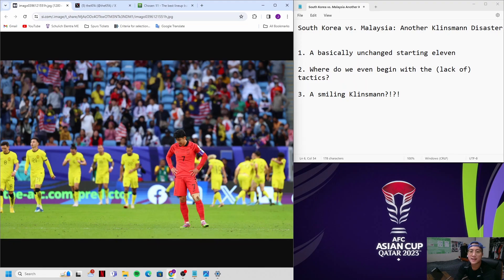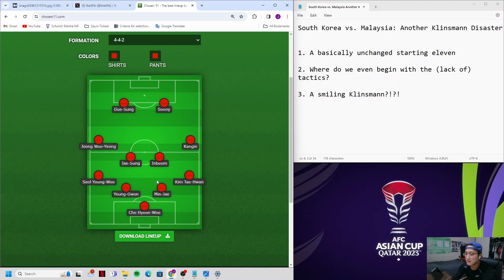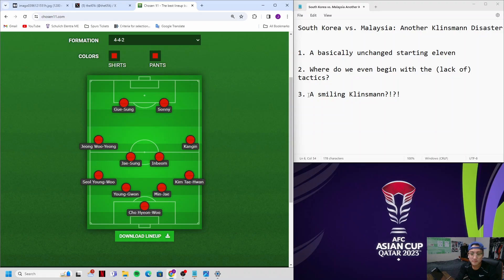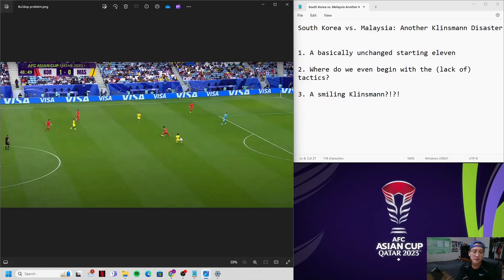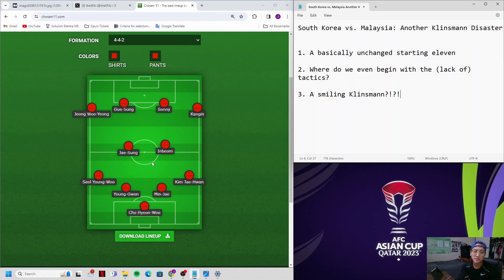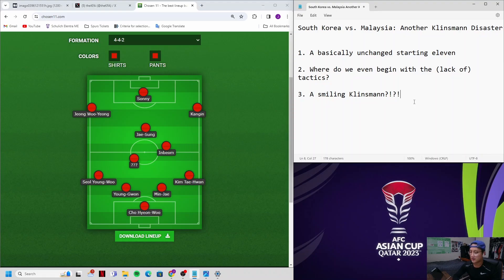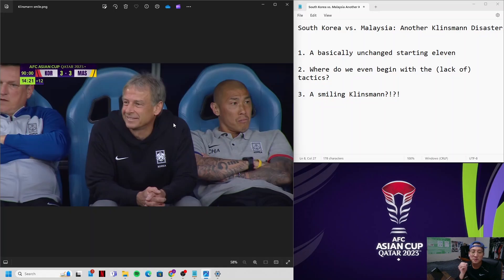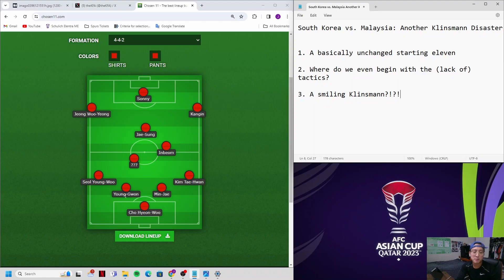Another Klinsmann DISASTERCLASS! Post-Game Reaction to the Malaysia Match | South Korea Asian Cup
In today's video, Jason reacts to the disappointing 3-3 draw against Malaysia and voices his frustrations about Jurgen Klinsmann's incompetency.